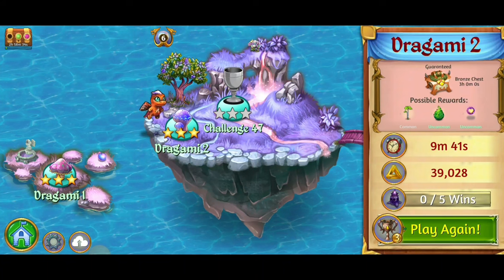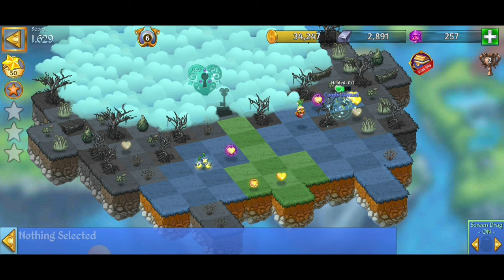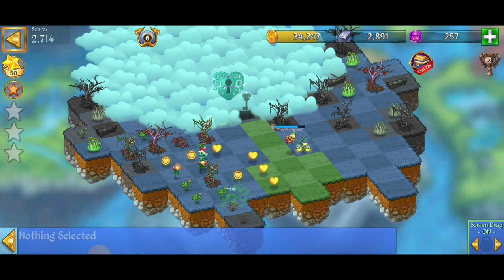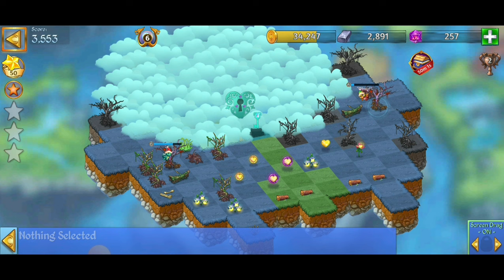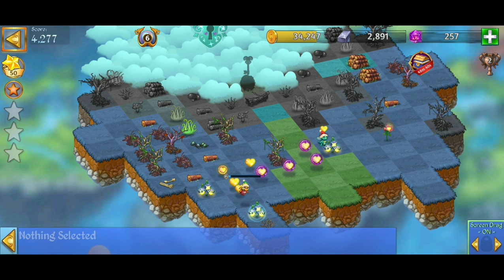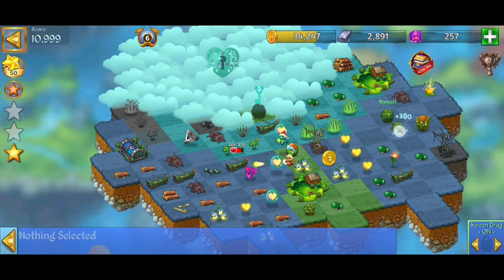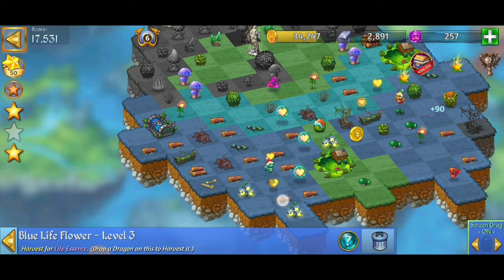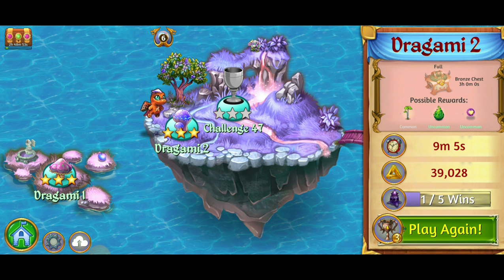Merge Dragons Dragami 2 • 3 Star Win ☆☆☆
✌ Merge Dragons! 😃✌